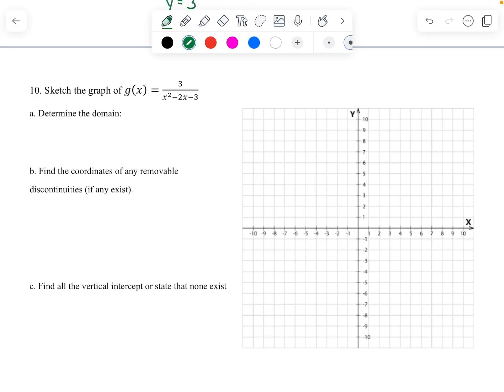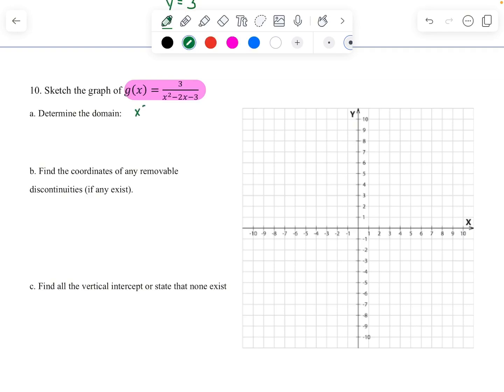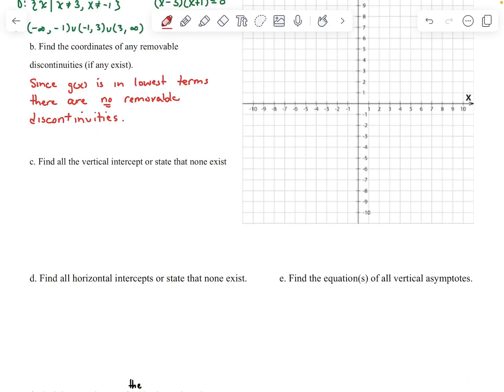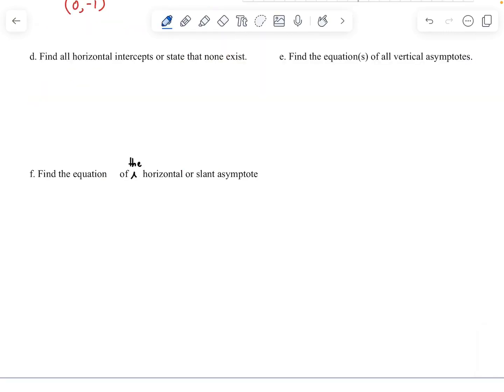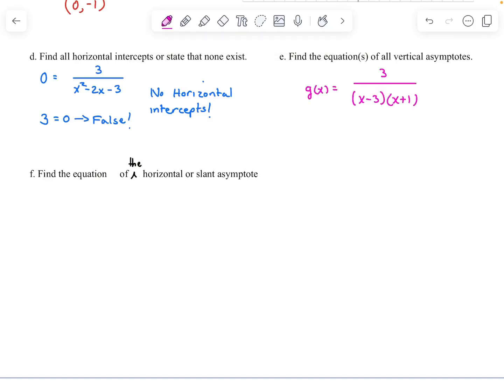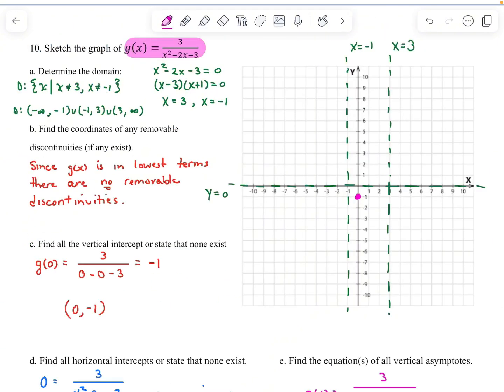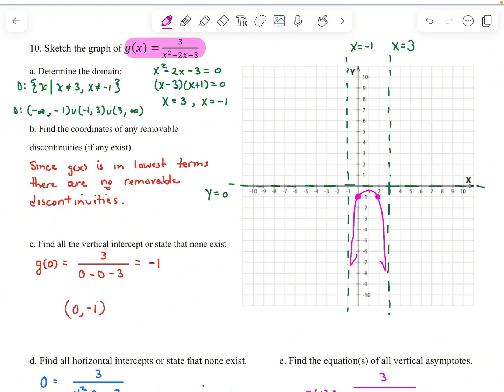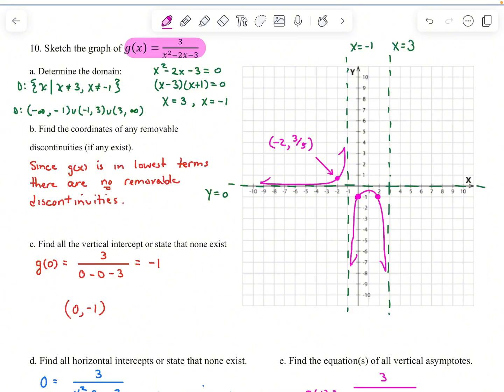MAT151 - Section 4.6f - Sketching a Rational Function